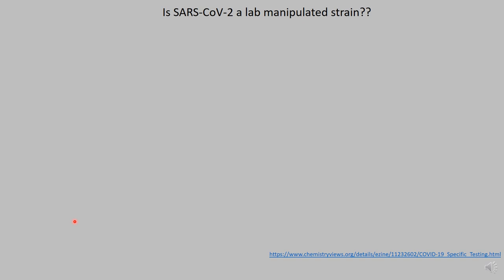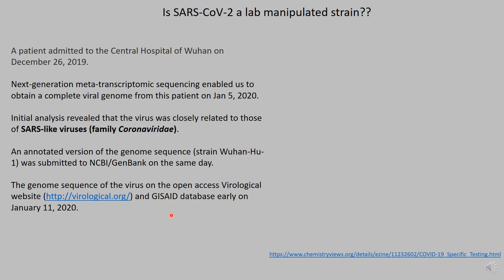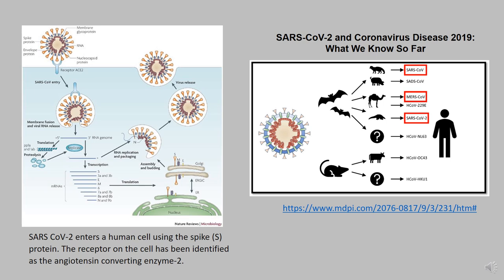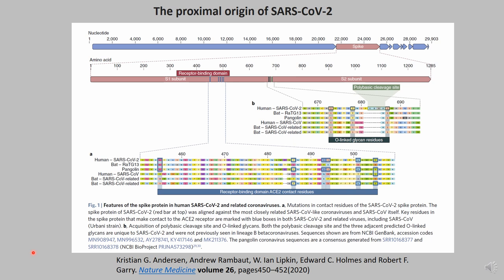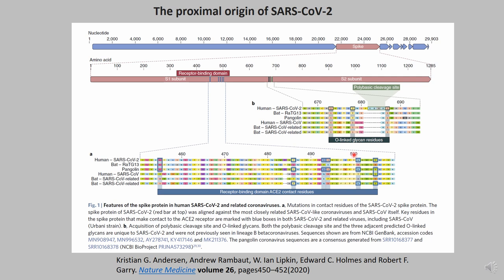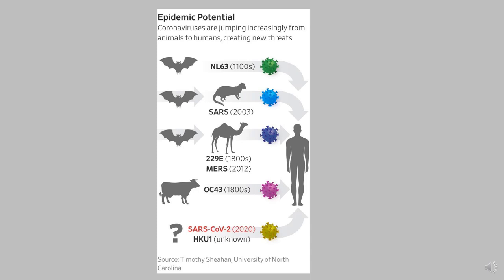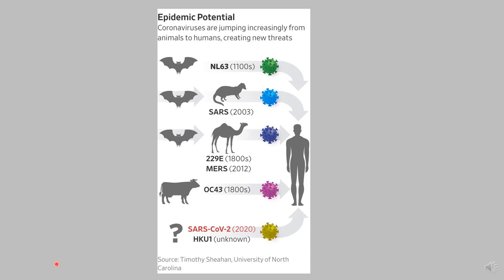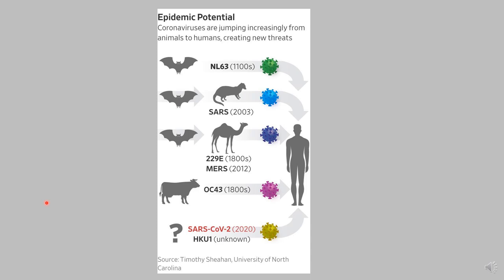HAS SARS-CoV-2 BEEN MANIPULATED IN THE LAB? LECTURE 10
There have been theories about the origin of the novel coronavirus causing COVID-19. Genomic sequencing indicates SARS-CoV-2 comes from wild animals and there are no signs of manipulation in the genome.